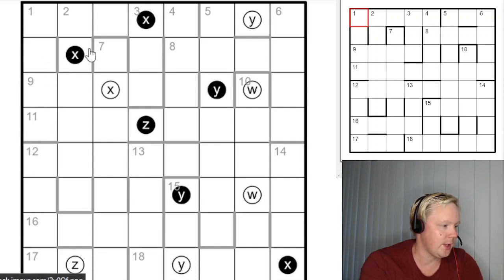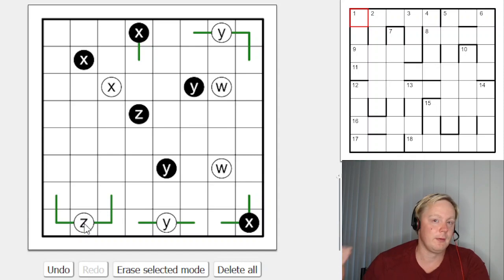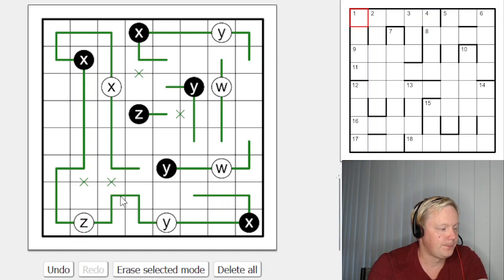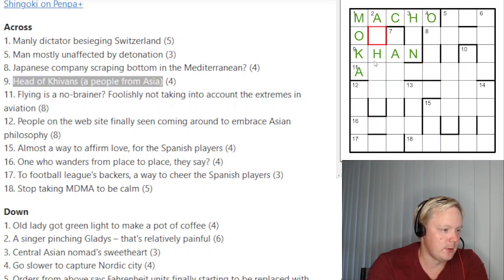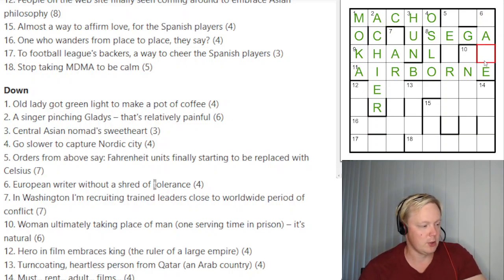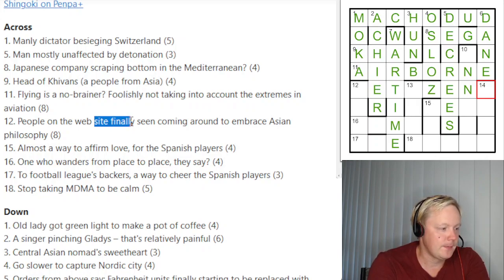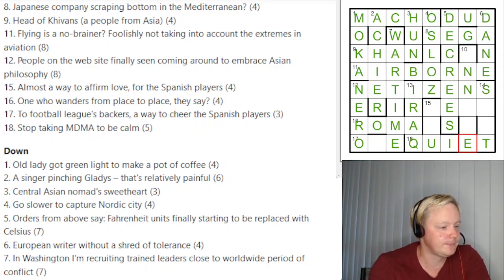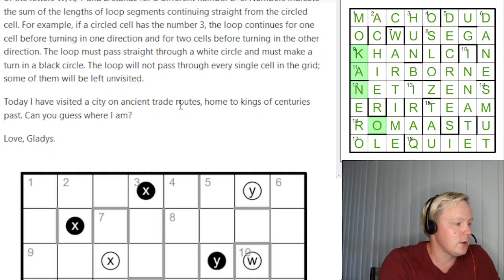Kings of Centuries Past puzzle explanation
Solution steps and explanation for "Kings of Centuries Past", which is episode 7 of the puzzle series "Around the World in Many Days". This time we solve a shingoki puzzle and a cryptic crossword.